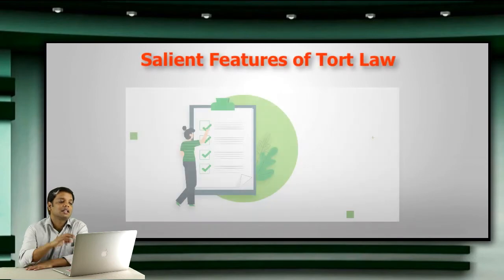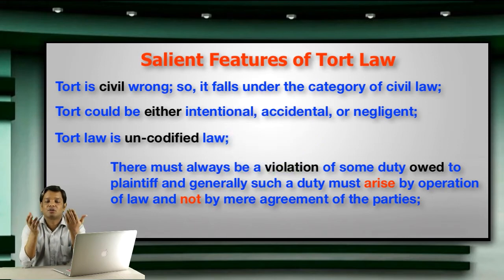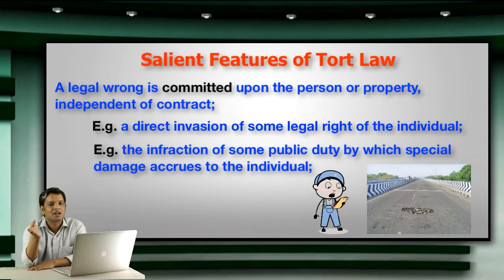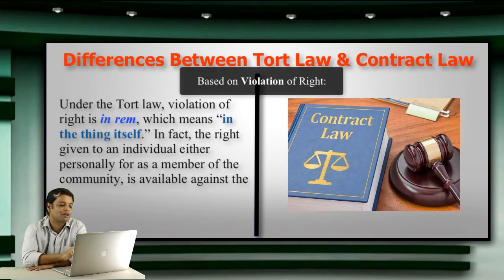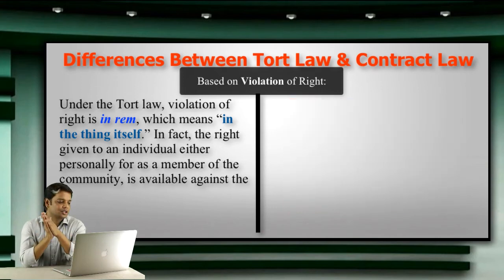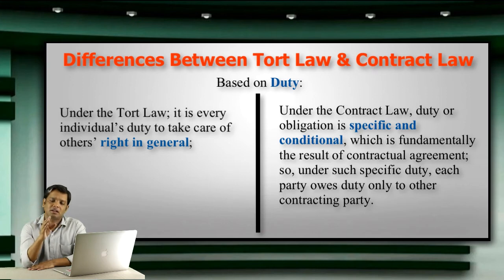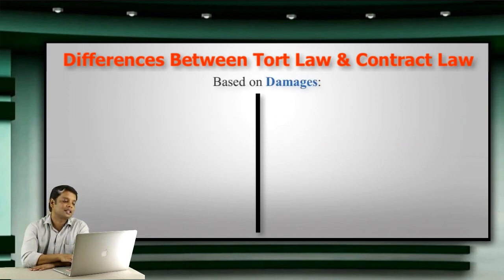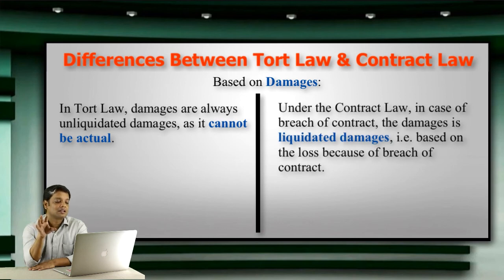What is the Meaning of Tort Law?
This video explains the fundamental meaning of tort law.

Board    -      CBSE
Book     -       NCERT
Class    -       XII
Unit      -        II (Topics of Law)
Topic   -        Law of Tort